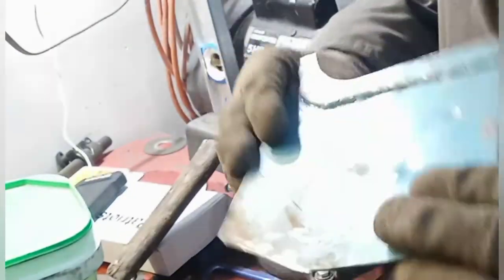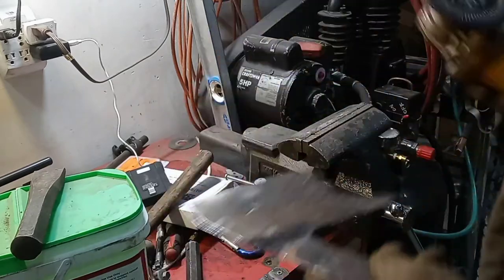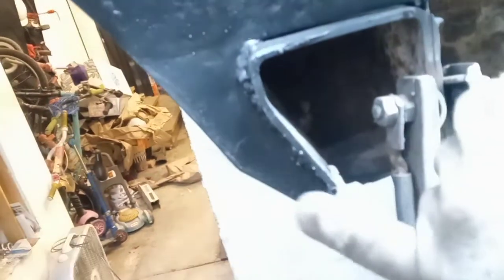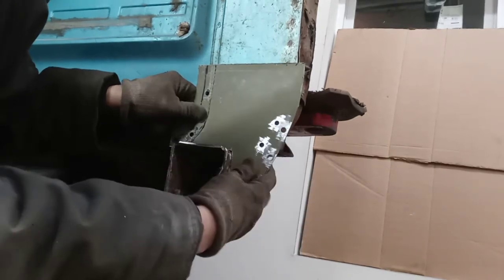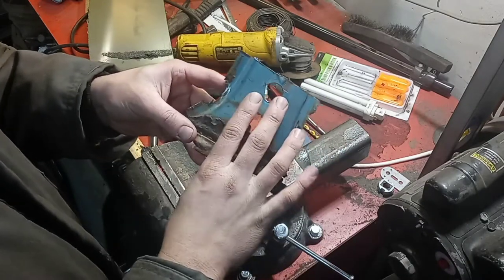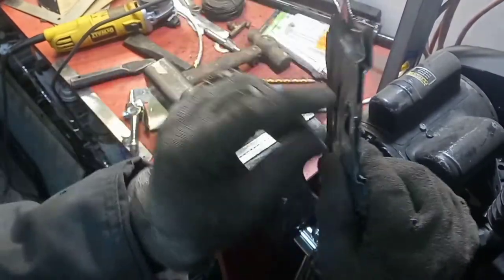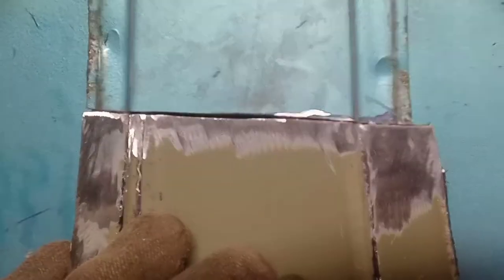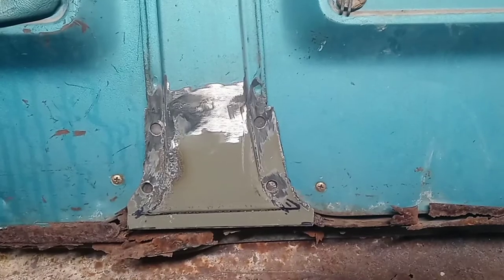Travelall body repair - Simple hand made rust repair panels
Project Tallhoe - 1971 IH Travelall swapped on to a 2003 Tahoe chassis, floorpan, drivetrain etc.  I'm dubbing this a "chassispan" swap.

With nothing more than a hammer, a vice, and flat tipped tool, I build some rust repair panels for the lower A and B pillar.  I hammer in flanges, including somewhat complex ones.

Camera: LG Stylo 6 smartphone
Editing App: Inshot (free version)
Music(in order of appearance):

Musician: Doug Maxwell

Musician: Dan Liebowitz

Musician: Dan Liebowitz

Musician: Dan Liebowitz

Musician: Lauren Duski

Musician: Anno Domini